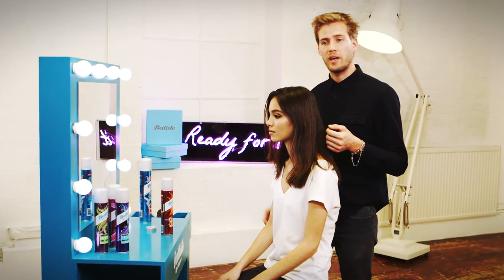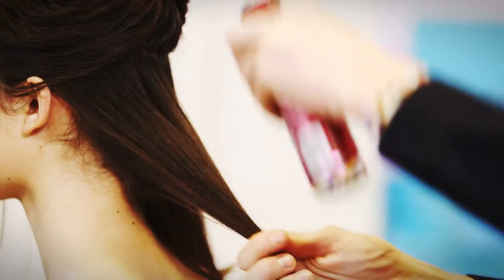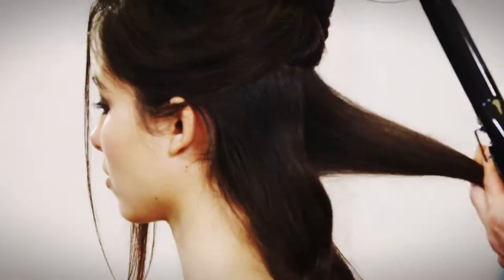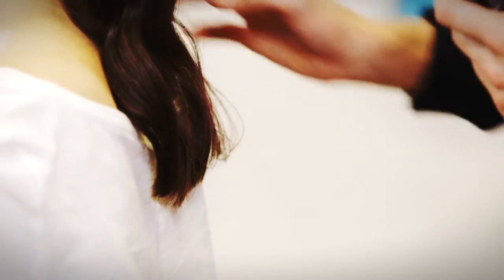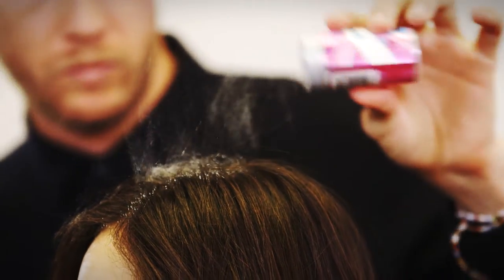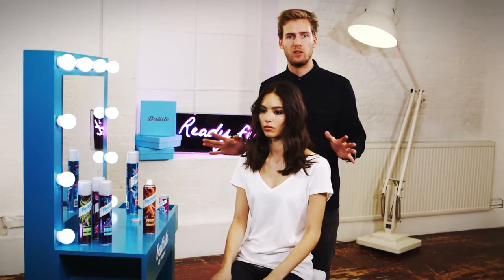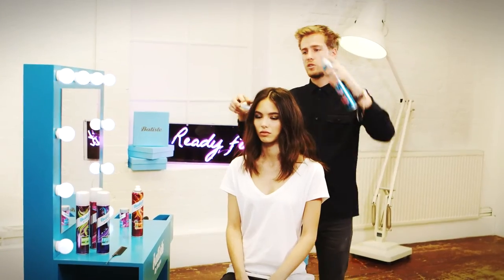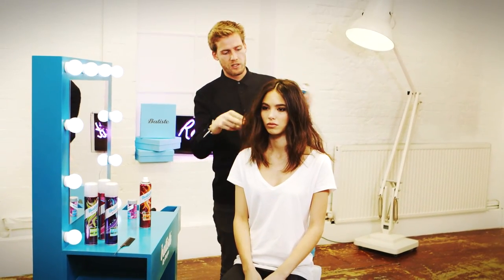Batiste Stylist Messy Lob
The casual and cool Messy Lob style will see you through summer! Watch our tutorial with celebrity hairstylist Leigh Keates now using the Batiste Stylist range.